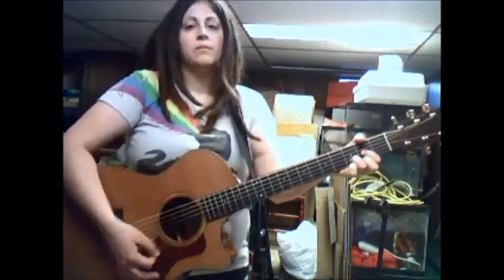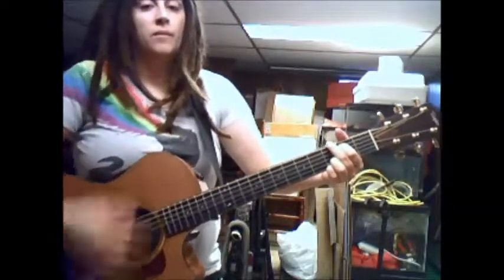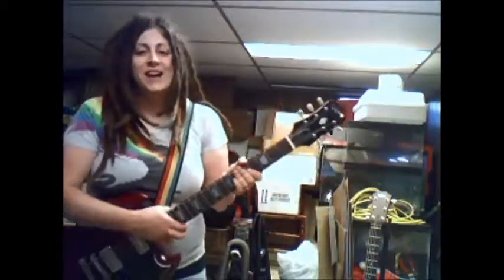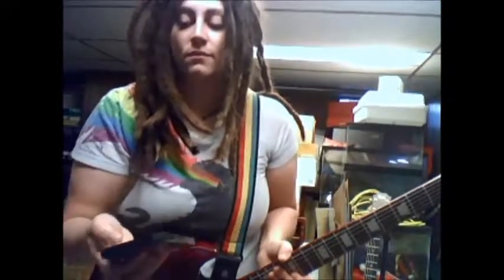Mighty Cross - Guitar 2 Instructions and Demonstration - CTI FT 17-18 Guitar Sectionals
An instructional video for use in Guitar Sectionals during Fulltime training at CTI Music Ministries.  These are the Guitar 2 parts.

Check out CTI Music Ministries at join.ctimusic.org!